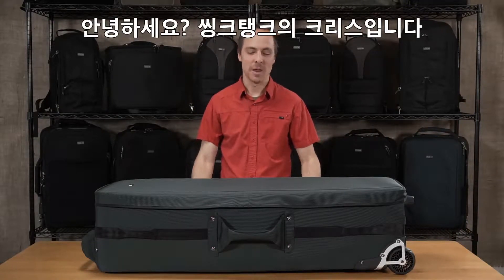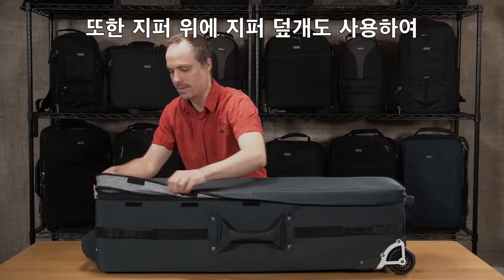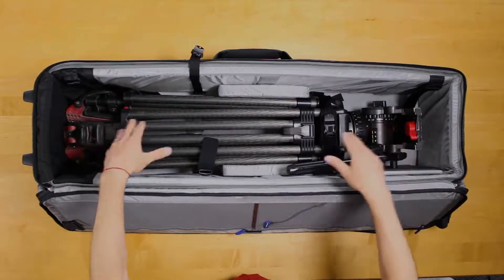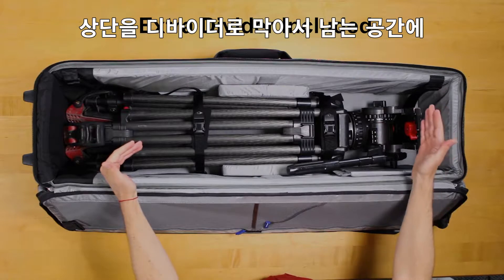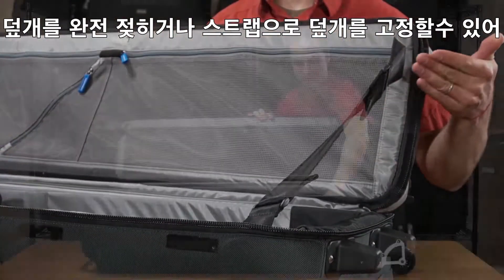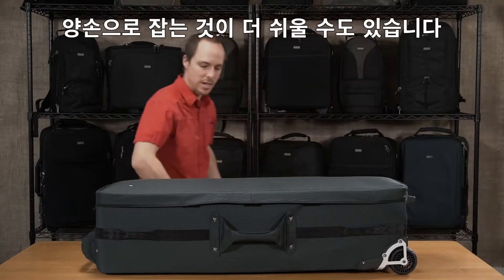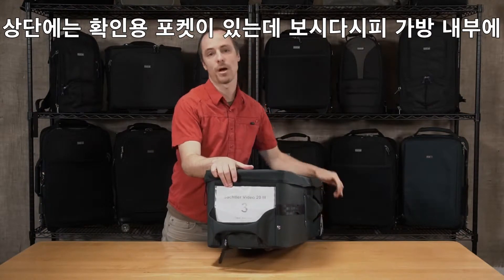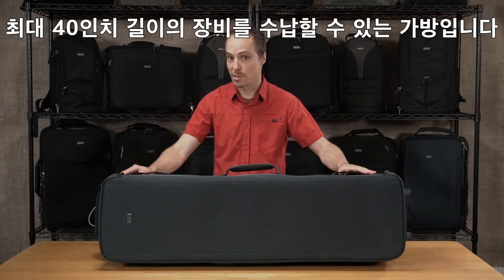[한글자막] 비디오 트라이포드 매니저 44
비디오 트라이포드를 수납할 수 있는 씽크탱크포토의 비디오 트라이포드 매니저 44 입니다. 최대 40인치 (약 100cm) 삼각대까지 수납이 가능합니다.